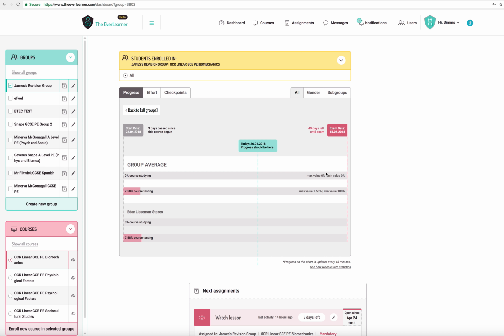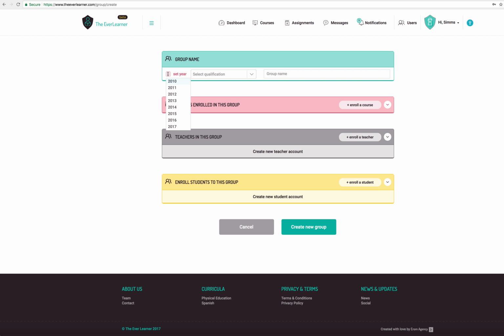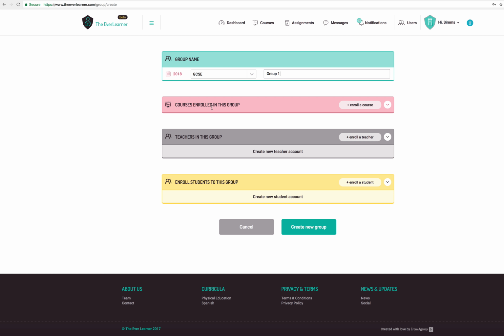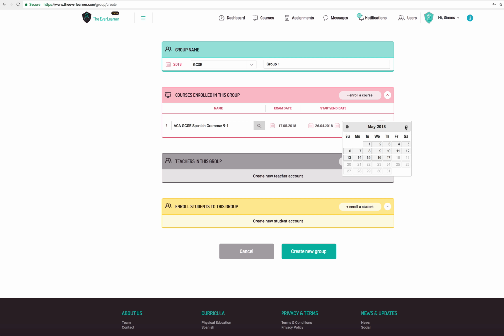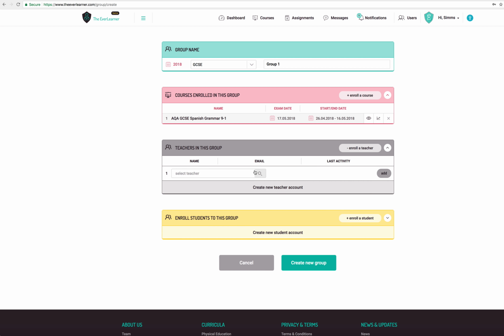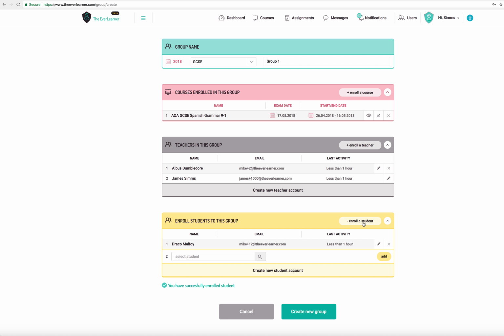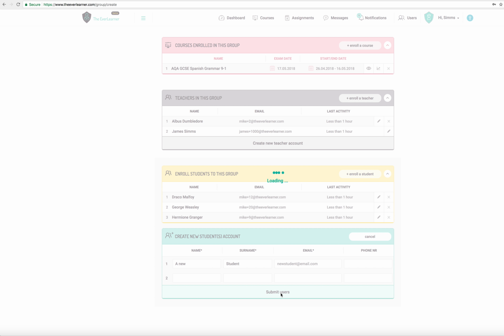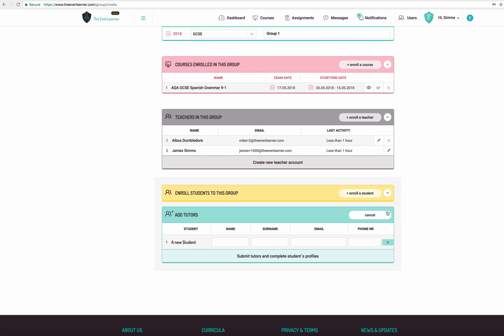TEL Demo: Create a Group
A demonstration of how to create a group on theeverlearner.com. James demonstrates how to create a group, assign courses, enrol teachers and students. James also demonstrates how to select start, end and exam dates for the group.